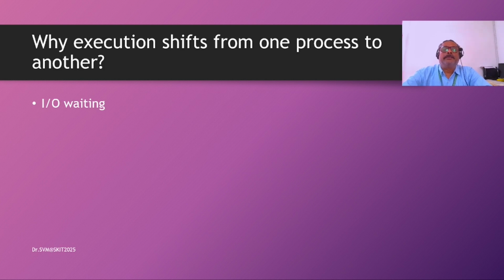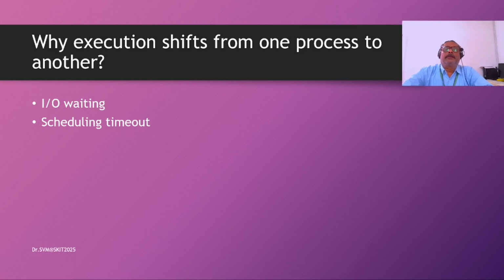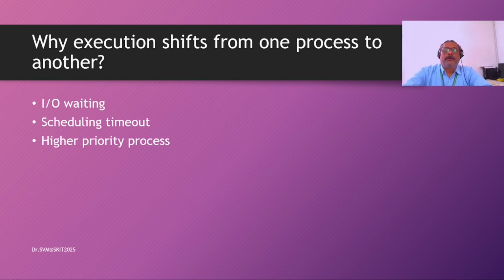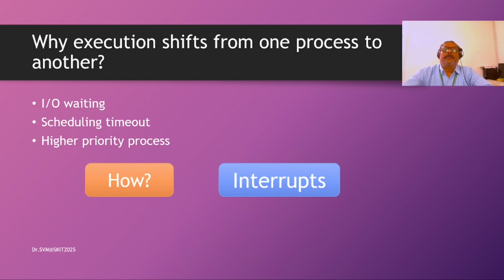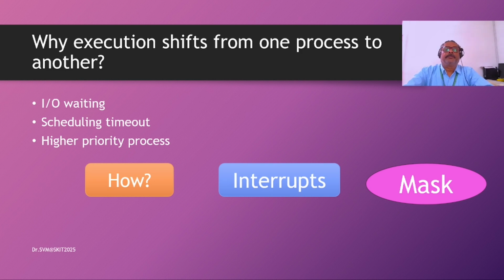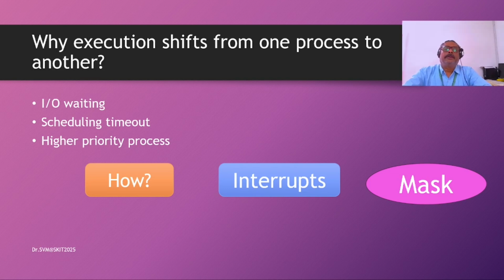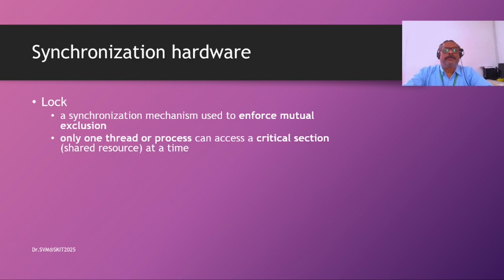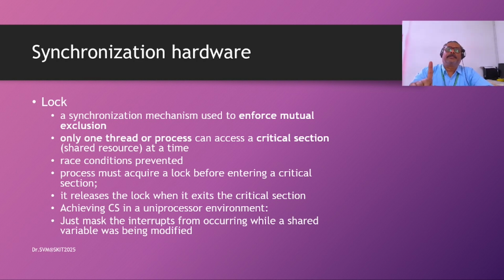OS 3 6 - Why execution shifts from one process to another?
This session explains why and how the execution shifts from one process to another. The main instrument responsible is the interrupt signals received by the processor. This makes the processor to pause the current execution and run some special code that makes the necessary changes in the processes to be executed next. In order to have uninterrupted execution of the critical section is to mask the interrupts before entering the critical section of any process. Once out of critical section ,the interrupts are unmasked.